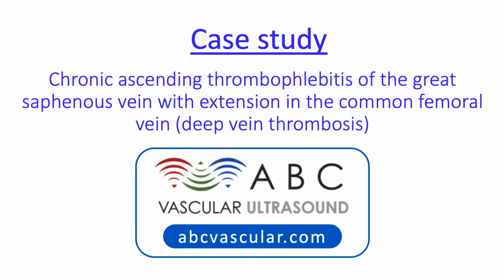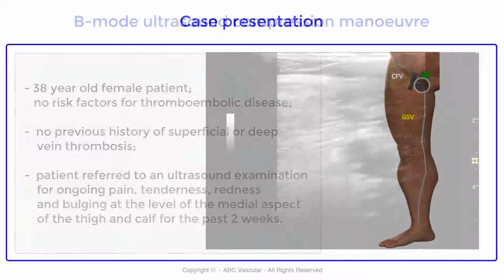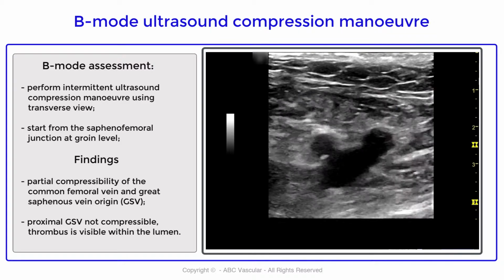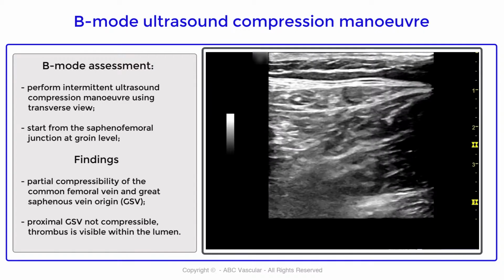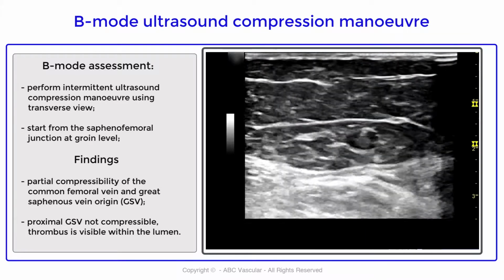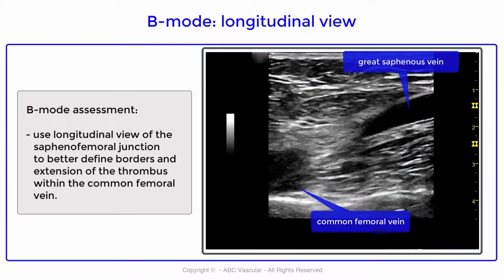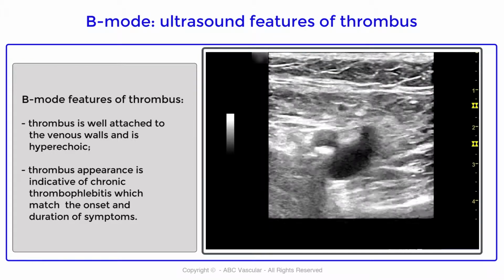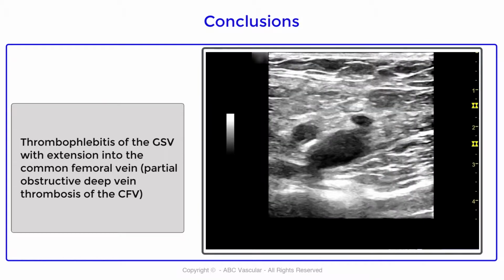Vascular ultrasound: Thrombophlebitis of the great saphenous vein involving the common femoral vein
👉👉👉Access online master course on venous ultrasound

Superficial thrombophlebitis has been considered a self-limiting benign disease. However, when the thrombus is close to the junction of the superficial with the deep venous system, the thrombus can extend into the deep system, thus causing deep venous thrombosis and eventually pulmonary embolism.
This is a case of a young female patient with a history of 2-week pain, redness and tenderness in the medial aspect of the thigh and calf.
The ultrasound revealed the presence of a superficial thrombosis of the whole great saphenous vein extending into the saphenofemoral junction and the proximal segment of the common femoral vein, therefore causing a partial deep vein thrombosis of the common femoral vein.

TAKE HOME MESSAGE: always check for patency of the deep system in those patients referred for suspected thrombosis of the superficial system to rule out the involvement of the deep vein thrombosis.